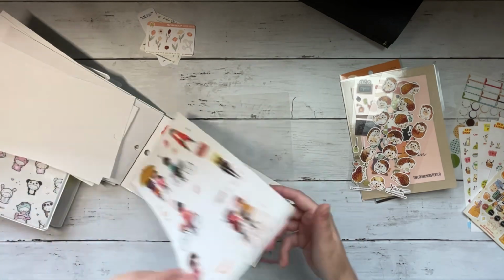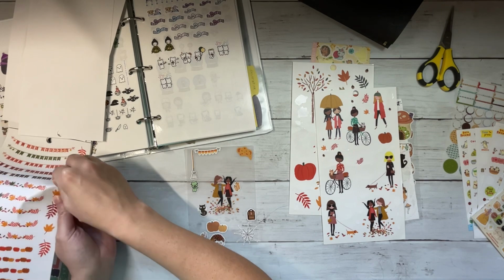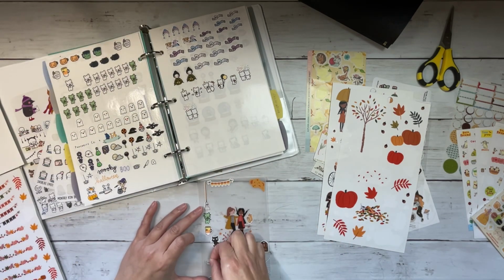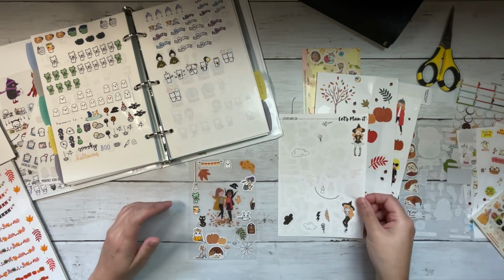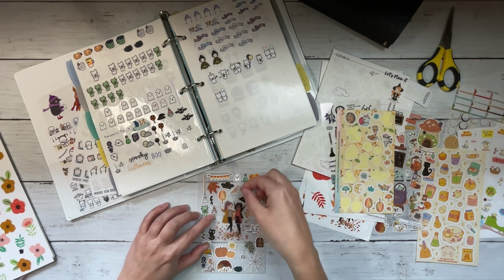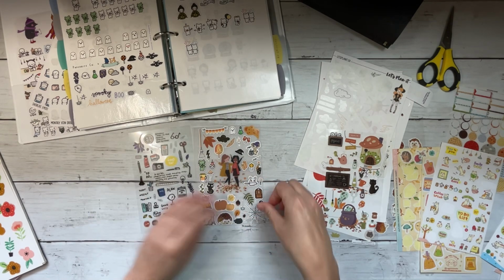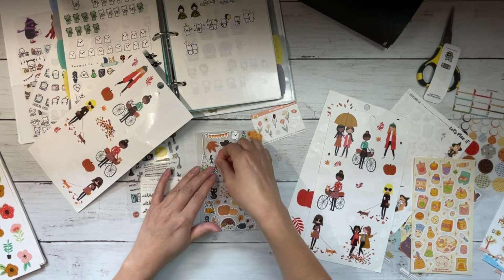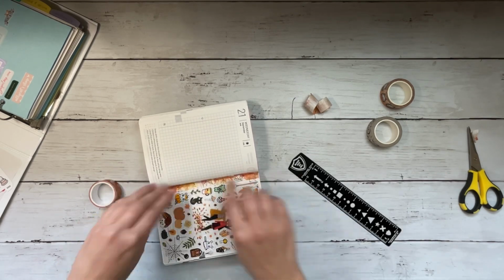Stationery Stockpile Challenge | September 2022 | Collab with Daksina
Join me as I make my sticker dashboard for September's stationerystockpilechallenge and chat about what I've been up to lately. This is a collab with @Daksina and there is a description of the challenge below.

Challenge description:
The Stationery Stockpile Challenge is an invitation to use supplies that you already have! Daksina and I have come up with a theme for each month and you're invited to use any goodies that you already have (stickers, washi, stamps, digitals, ephemera, etc.) to create! It is up to you what you create: a spread in your journal/planner, a tip-in, end pages, etc. You're invited to use the hashtag stationerystockpilechallenge so that we can see each other's creations. The hope is that this is a fun and refreshing project that lets you see and use your supplies in a new way.

2022 Themes:
JAN: Characters
FEB: Red/Pink
MAR: Hobbies/Interests
APR: Spring*
MAY: Floral/Botanical
JUN: Rainbow
JUL: Summer*
AUG: Food & Drink
SEP: Fall*
OCT: Celestial/Galaxy
NOV: Colours: Warm/Cool/Pastel
DEC: Holiday/Winter*

*Please feel free to adjust for whatever season you are in.

"Leftovers" can be added to any theme! (Leftover stickers from kits, the last few stickers on the sheet, anything that seems out of place -- use them up!)

MENTIONED
Daksina

BOOKS MENTIONED
The Very Secret Society of Irregular Witches
by Sangu Mandanna

Atomic Habits
by James Clear

Intuitive Eating
by Evelyn Tribole

Please note that this video is not intended for children aged 13 years or younger.